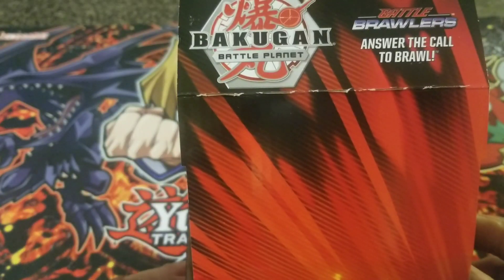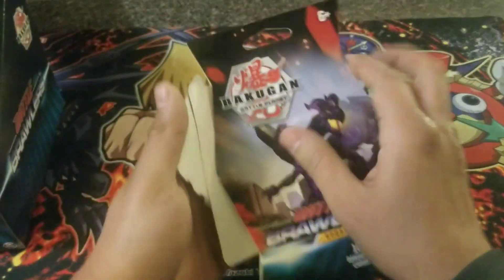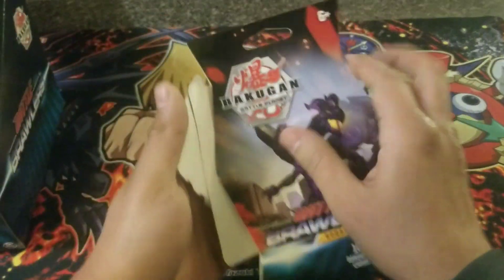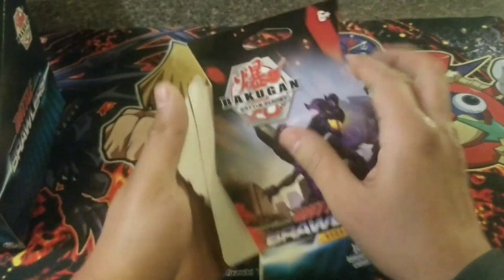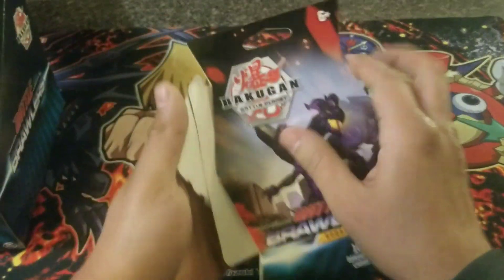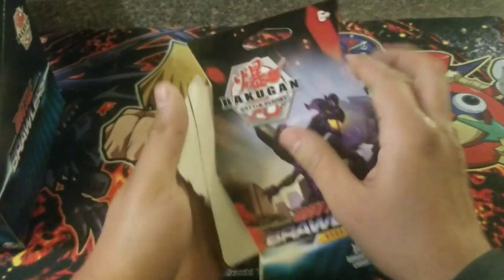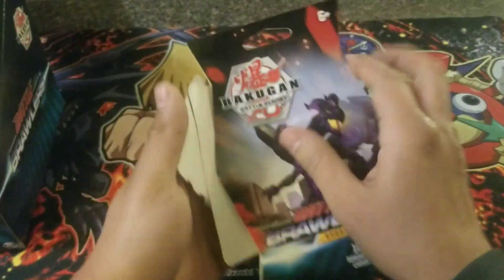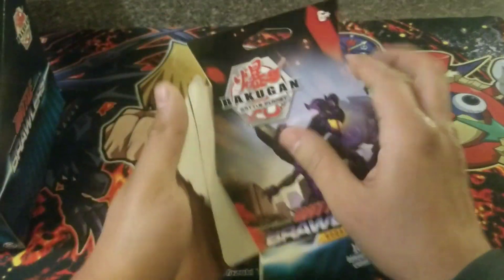Bakugan Booster Box Unboxing (24 Packs)!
Here is a 24 pack of Bakugan cards. We get some pretty decent pulls!